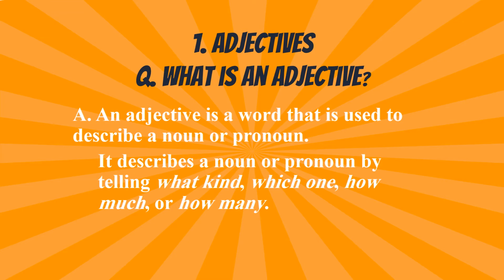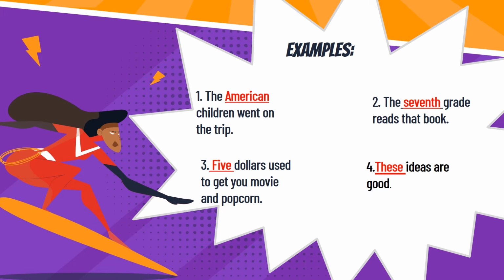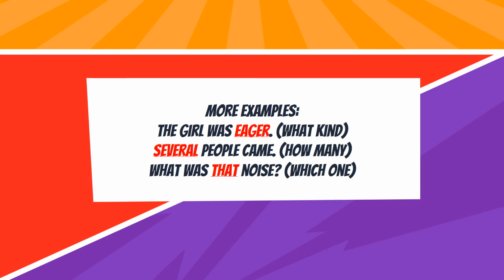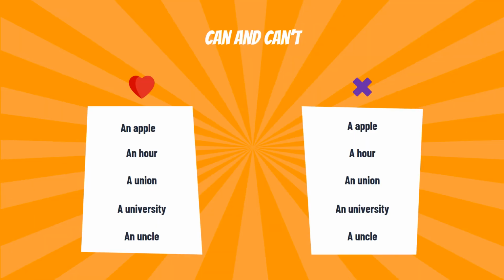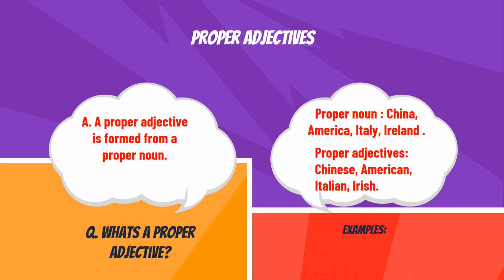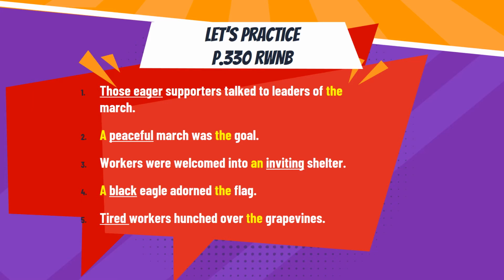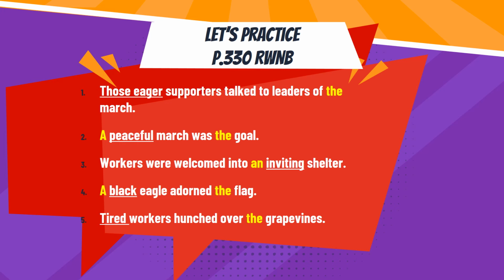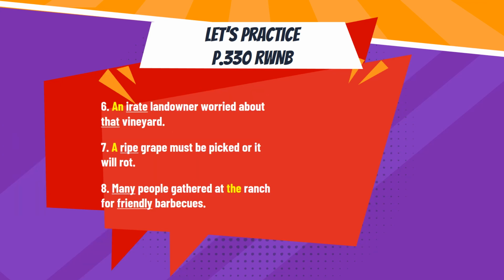adjectives and articles grade 6